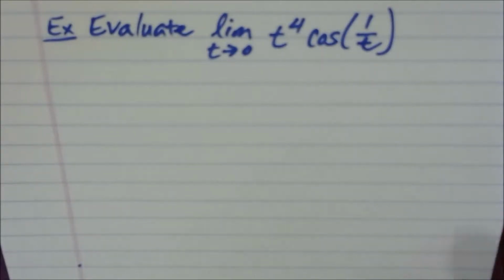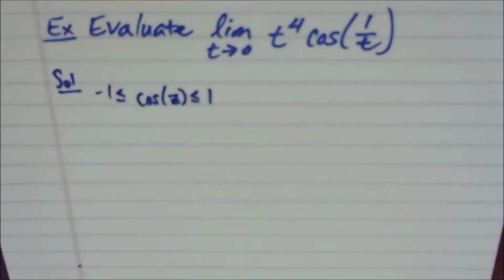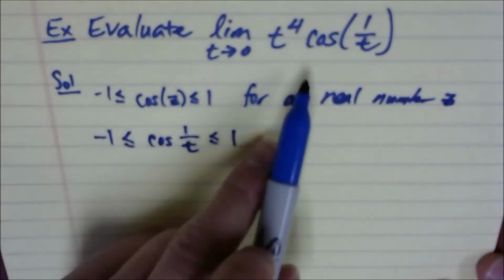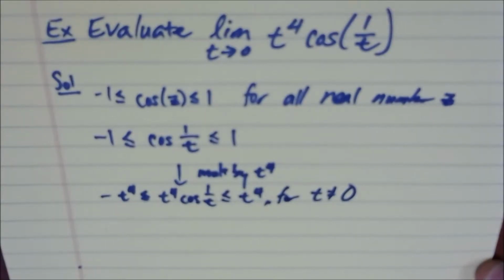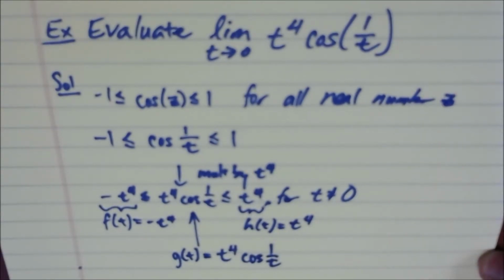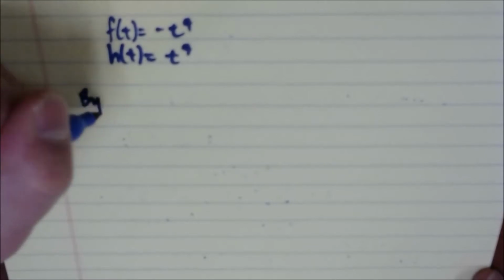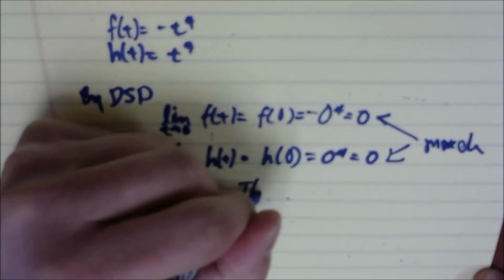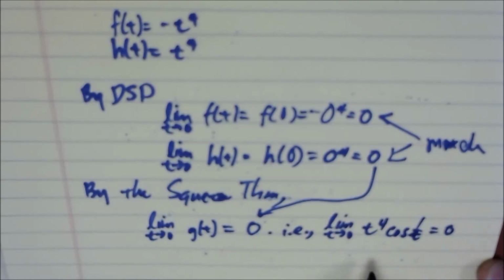Using the Squeeze Theorem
A narrated and handwritten use of the Squeeze Theorem through an example. What's written shows a sample of good general organization: in a quiz or test, you should write about the same amount (and this is one of several good possible orders of presenting your steps).